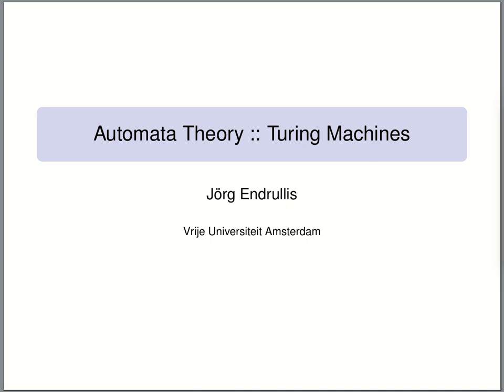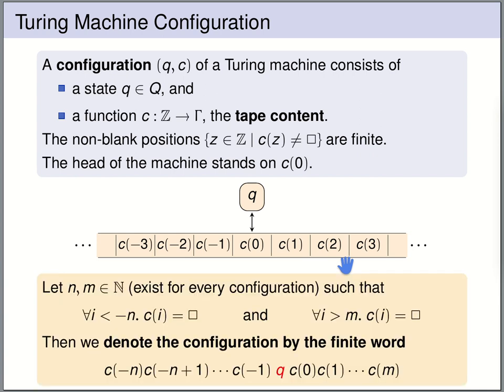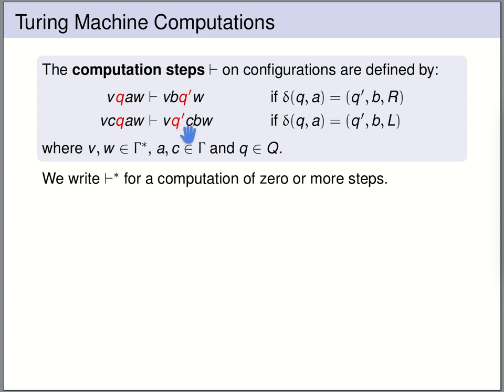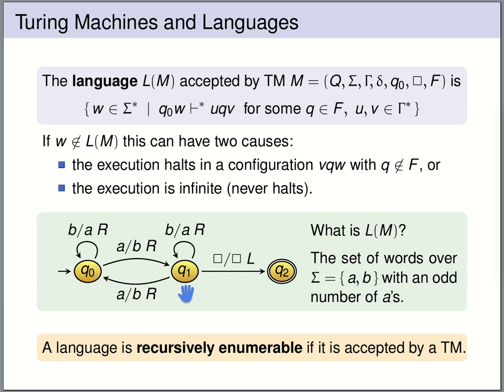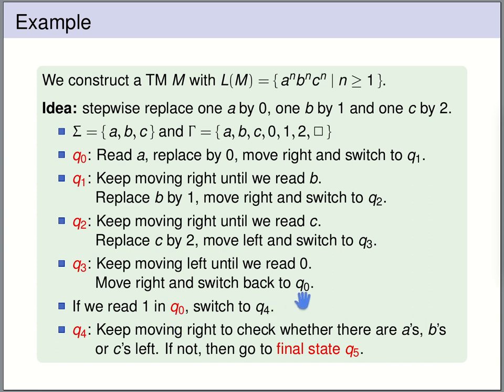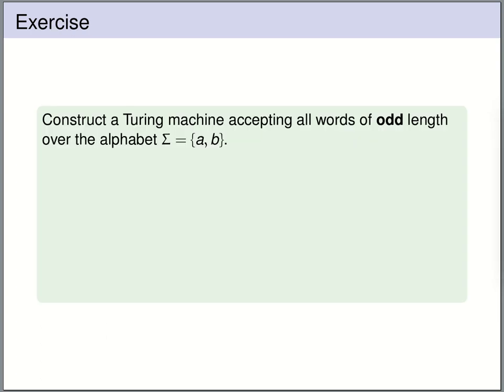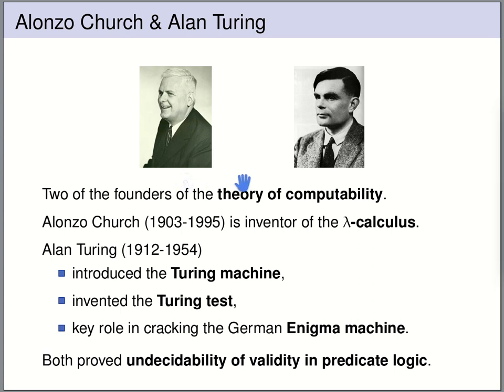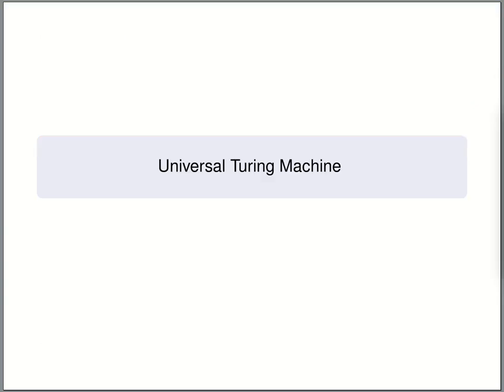Automata Theory - Turing Machines